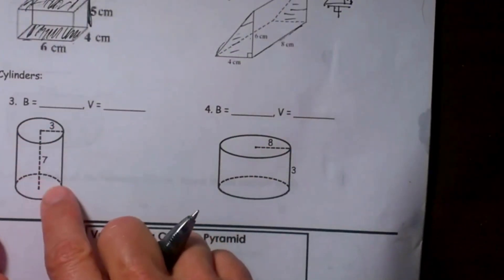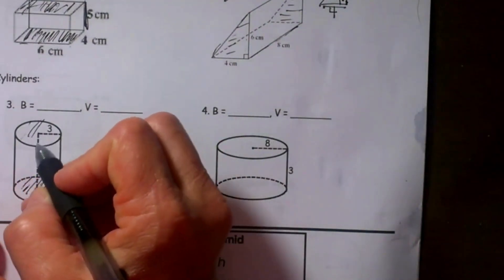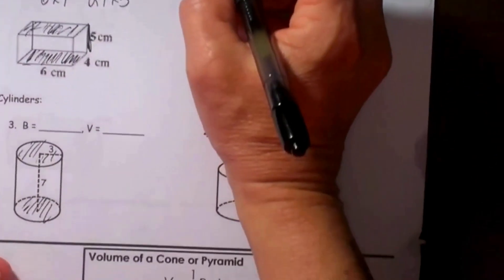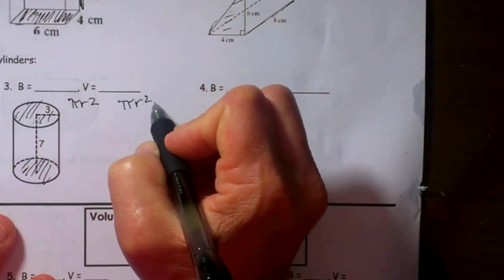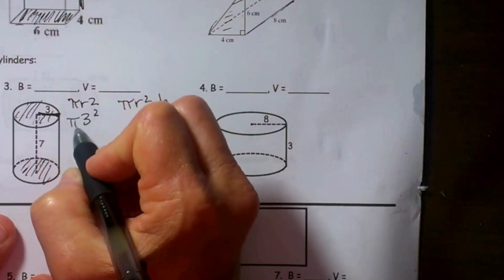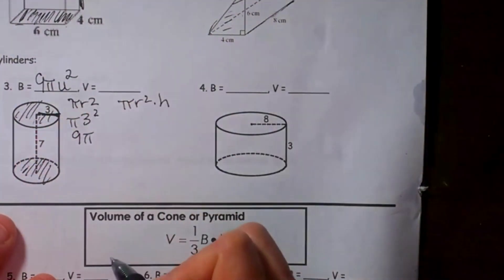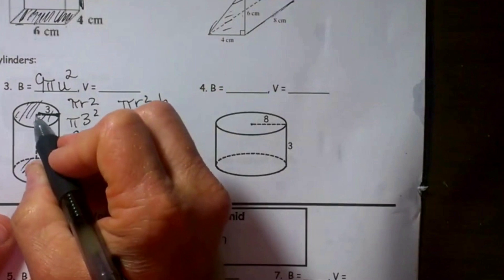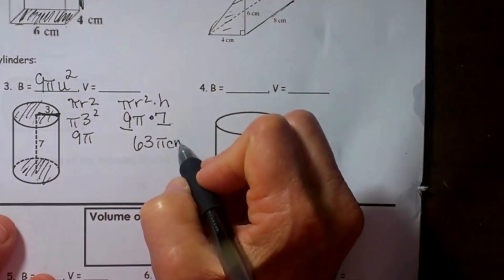Volume of a Cylinder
Learn how to find the volume of a cylinder. If you know some measurements you use the following,
V=πr squared x height
V is the volume,
r is the radius of the base,
h is the height of the cylinder, and
π is approximately 3.14159.